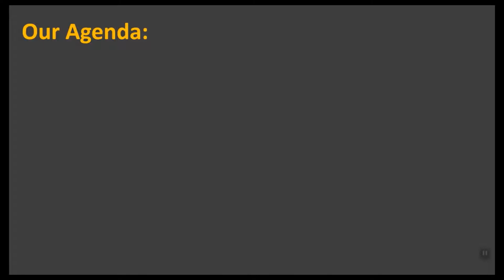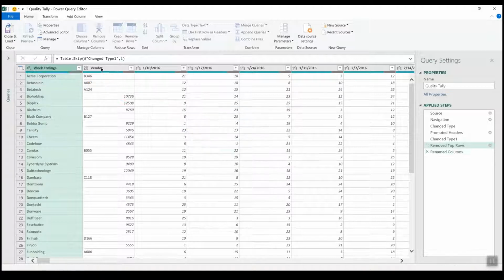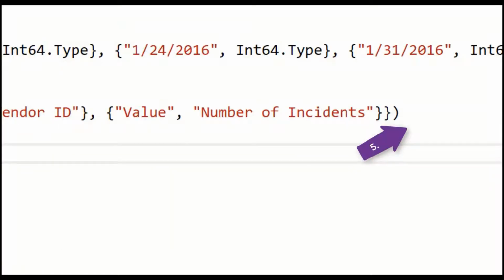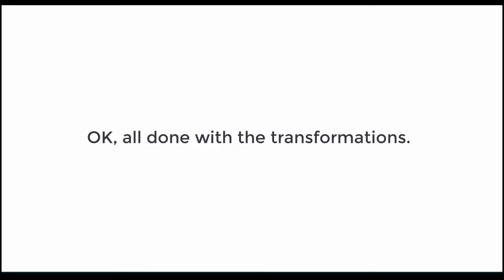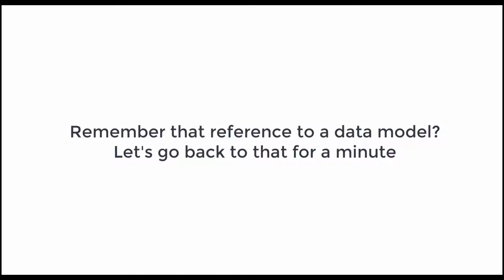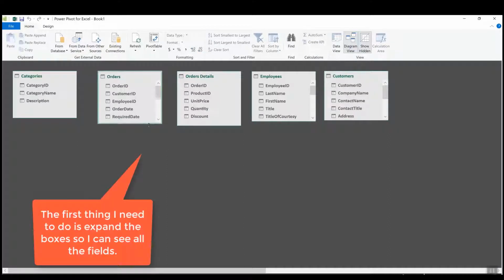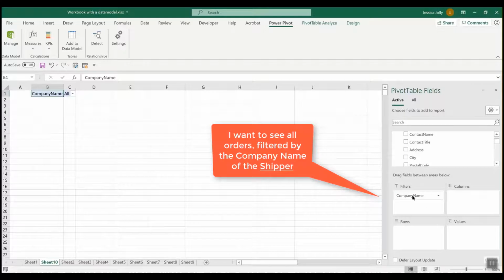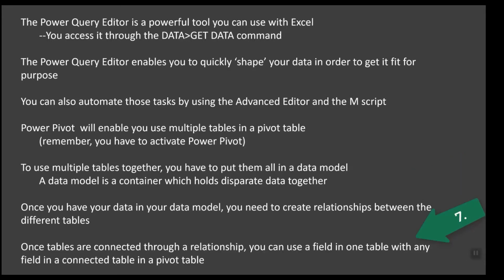E&PBI Summit Jessica Jolly - The Power Query Editor: Having your cake and eating it too!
You: a skilled, experienced analyst who is used to solving problems with Excel, but wants to explore what Power BI has to offer.
This webinar: A conversation where we examine how to use the Power Query Editor to prepare data for use in both Power BI and Power Pivot (within Excel 2016).
You have spent many years developing your expertise in Excel, and along comes Power BI and you wonder "do I have to quit using Excel and switch over to Power BI?"

Absolutely not! You can continue to use Excel and take the dive into Power BI, a task made easier because there is one tool that both have in common: the Power Query Editor (PQE).  You can use the PQE to prepare data to use in Power Pivot within Excel 2016, where you can create pivot tables using multiple worksheets. You can then load the same data into Power BI, and create visual reports with it. Or publish it to the Power BI Service so others can use the data that you have prepped.

If you want to follow along during the webinar you will need Excel 2016, the Power BI Desktop, and an account in the Power BI Service (you can use "My Workspace" if you only have a free account).

Experience within Excel is assumed, but no experience with Power BI is required.

Join us to find out why your mother was wrong when she said you can't have your cake and eat it too!